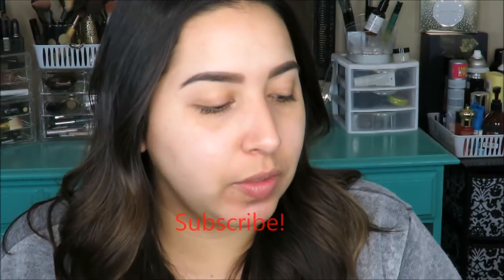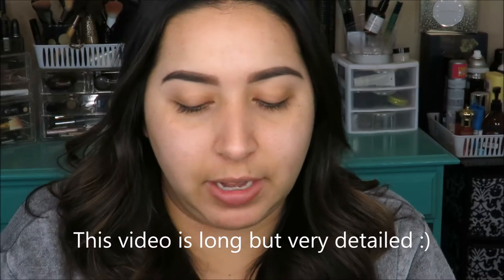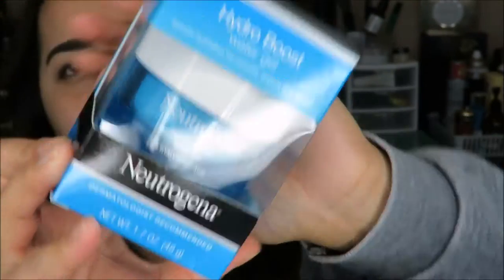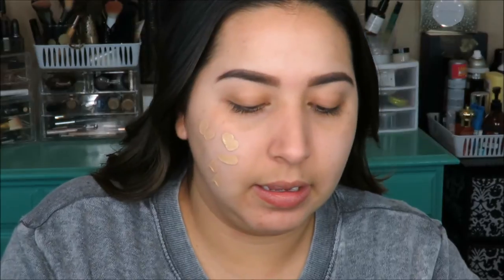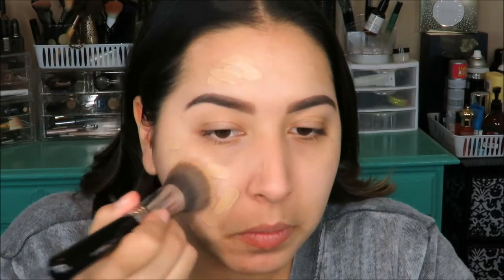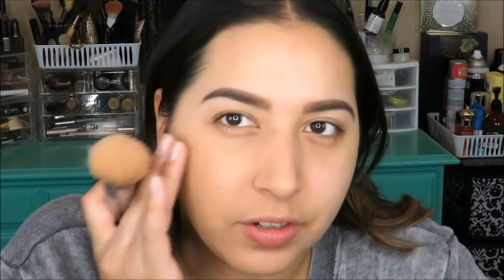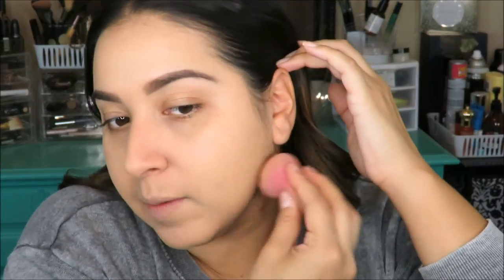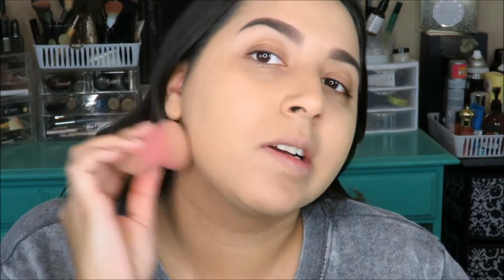First Impressions- Wet N Wild Photofocus products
Hello friends!

Today's video is all about the new Photofocus line from Wet N Wild. I tried out the foundation, concealer and pressed powder. I also picked up a couple of the new liquid lipsticks. Watch as I test everything out and give you my thoughts.

**UPDATE: I have been using the products for a week now and I am still loving everything!
I found all these items at Walmart and Winco